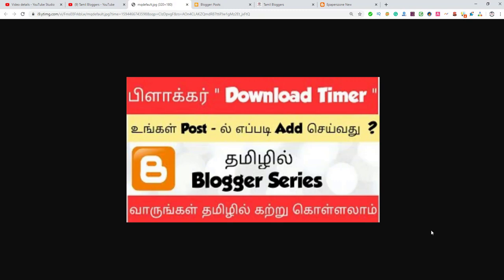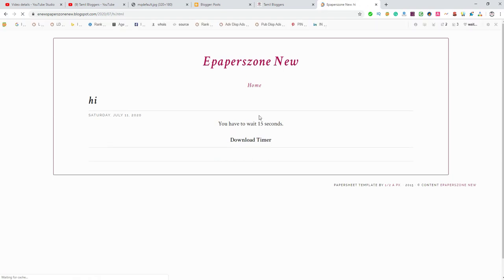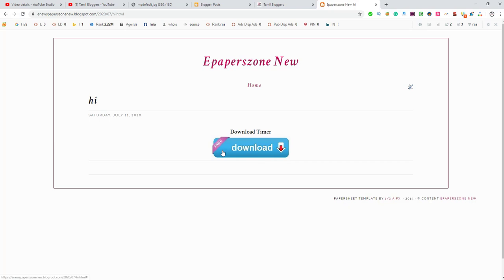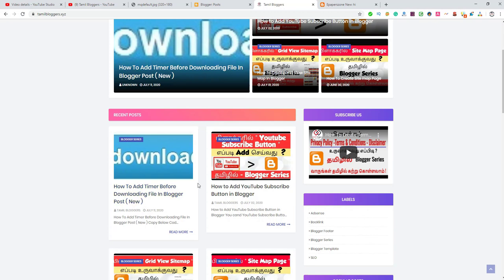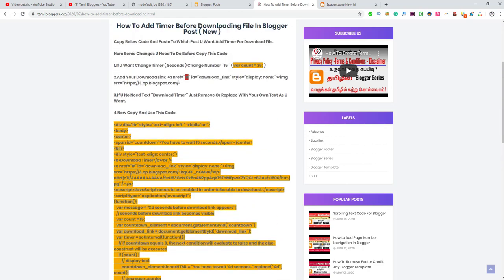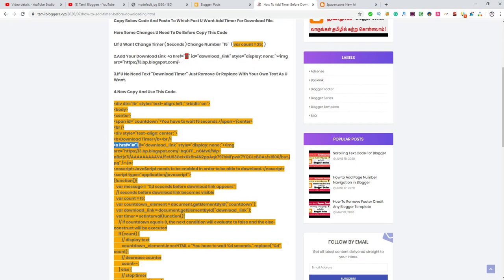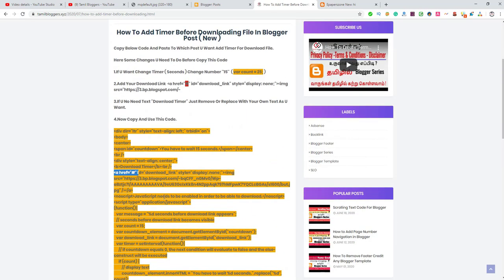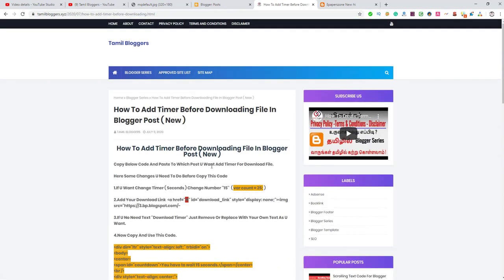New Download Timer Before Downloading File In Blogger Post | Tamil Bloggers